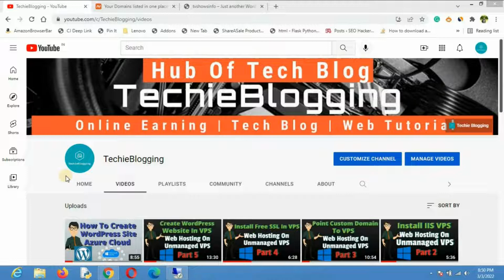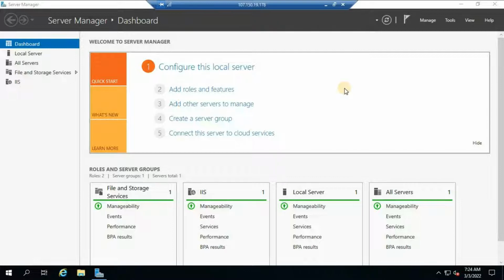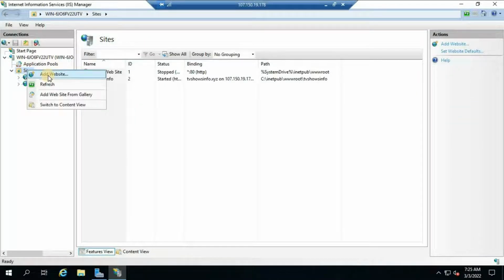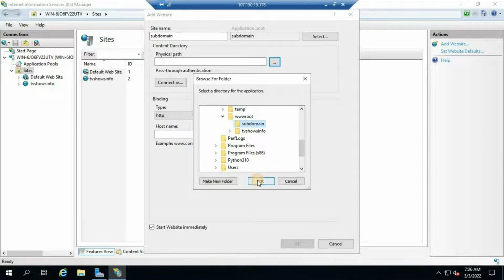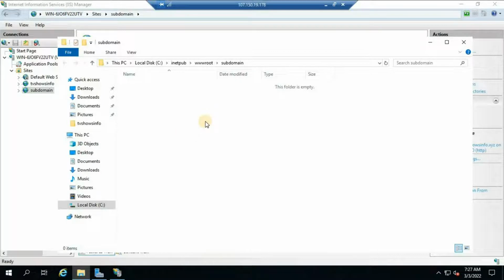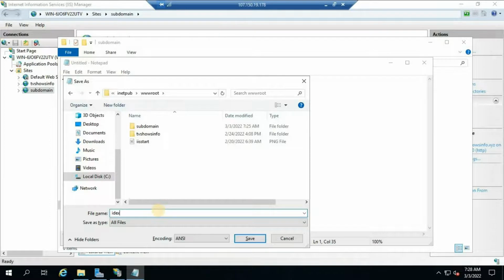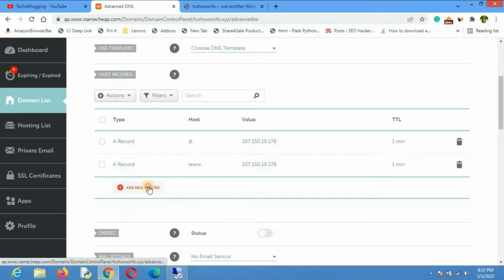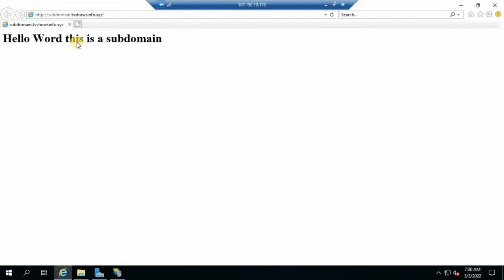How To Create Subdomain In VPS - Web Hosting On Unmanaged VPS Part 6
This is the 6th video on a series where we are learning, how to use an unmanaged VPS windows server to host websites. In this video, we will see how to create a subdomain in Windows VPS 2019 server IIS.